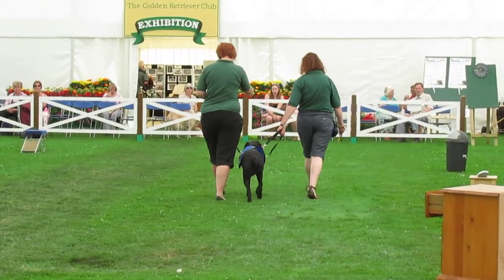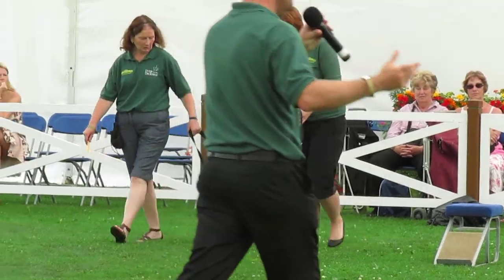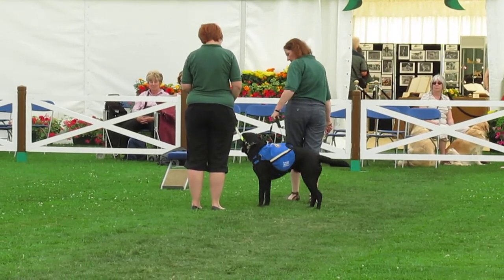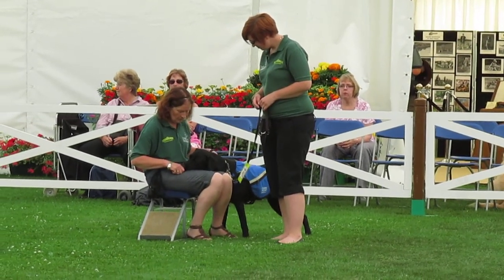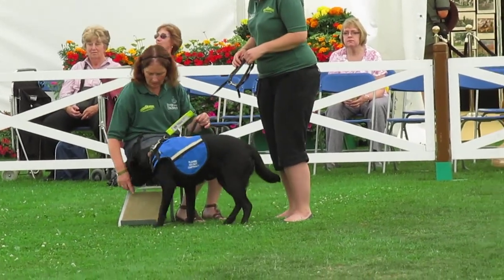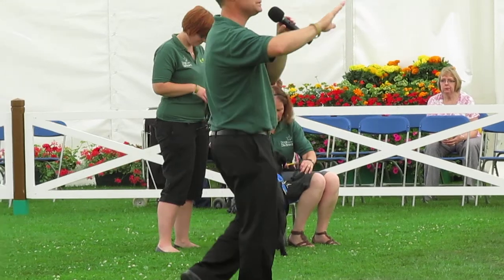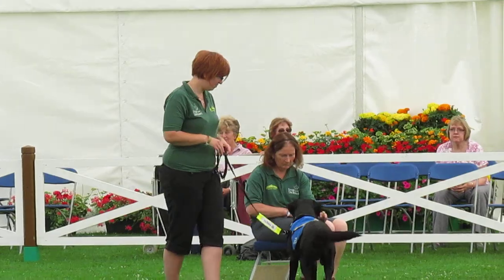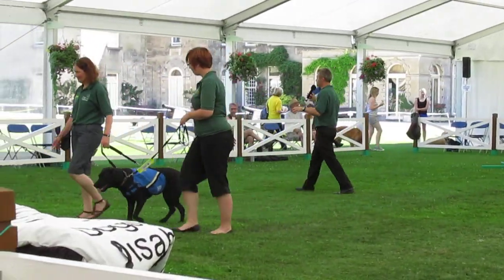Dog and autistic child (demo)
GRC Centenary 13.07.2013